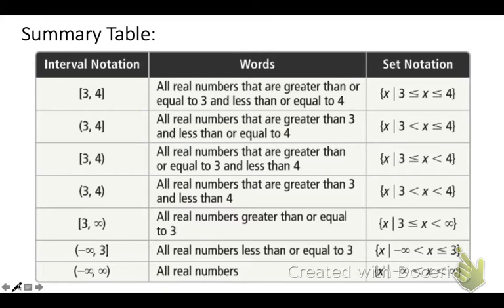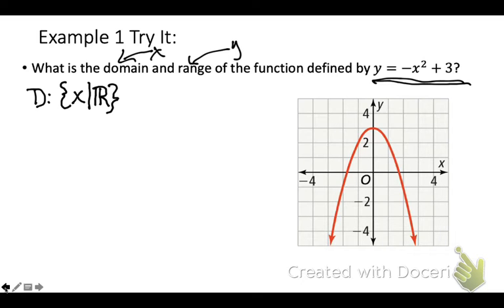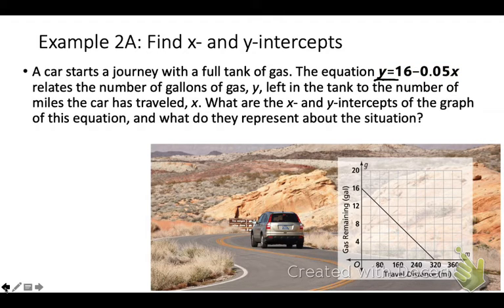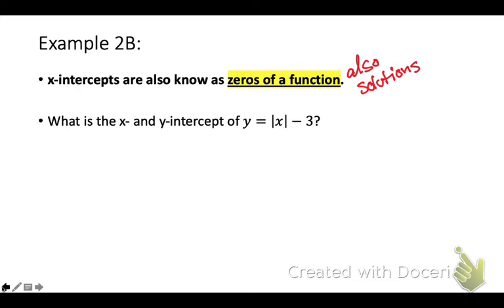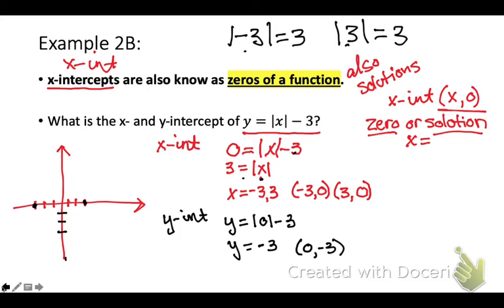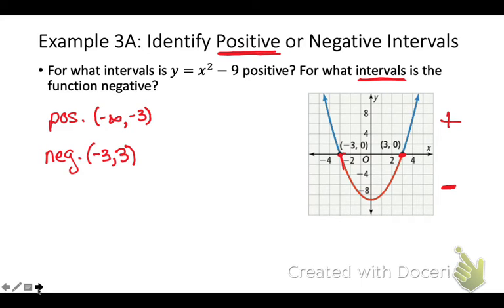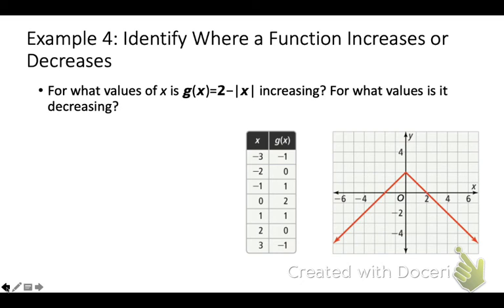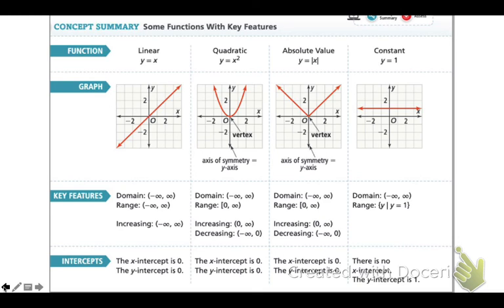Alg 2A 1.1 Day 2 8:31:21